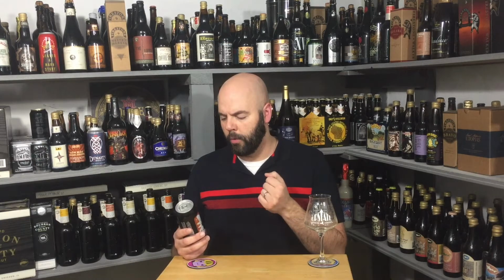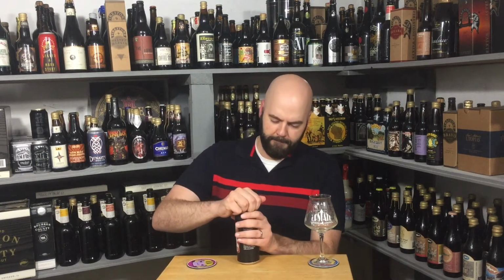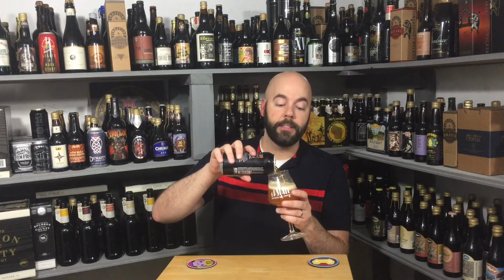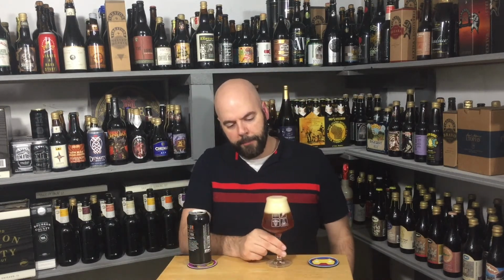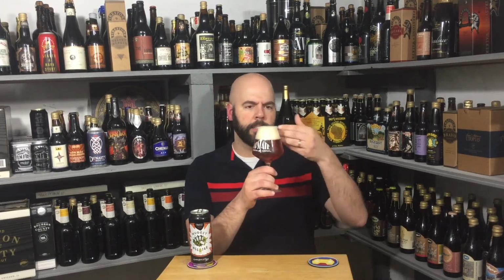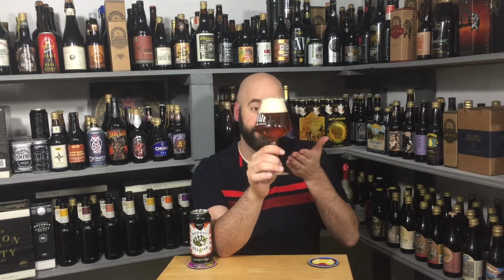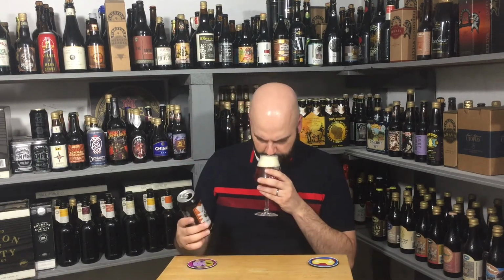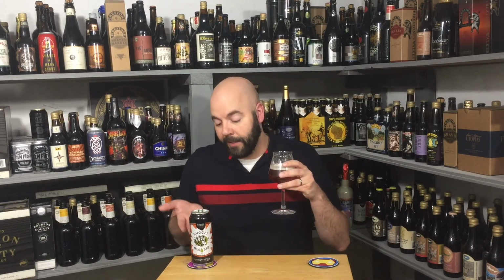Troegs Nugget Nectar 2020 Vintage #798